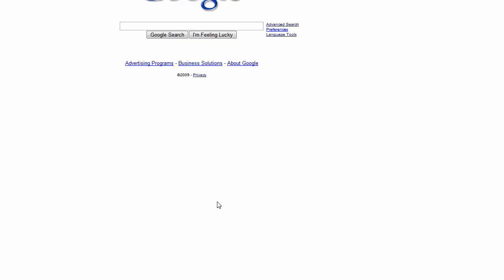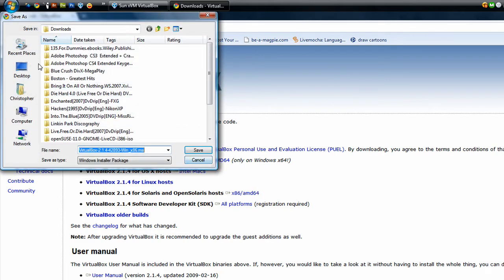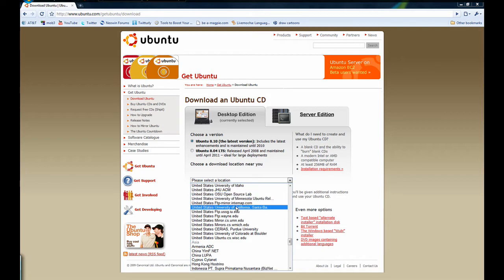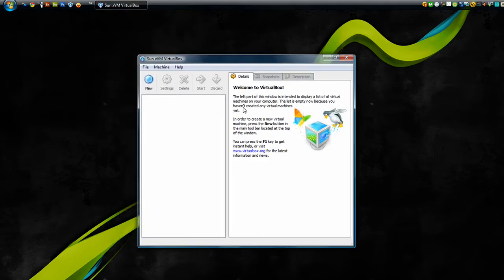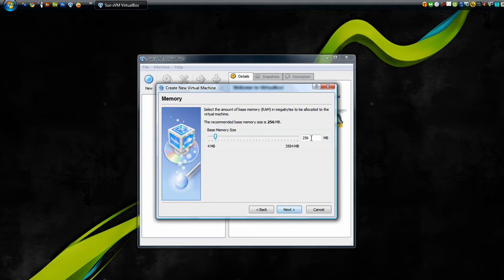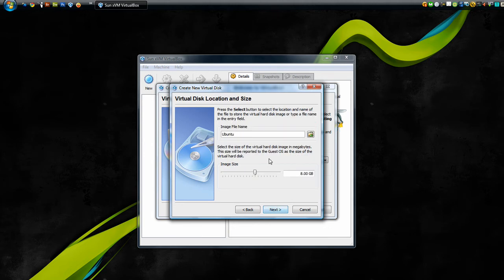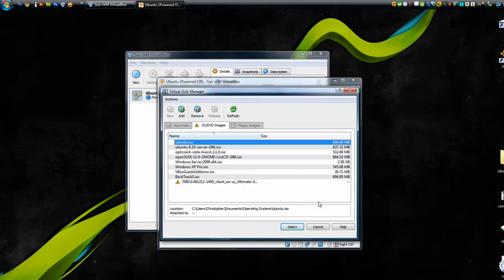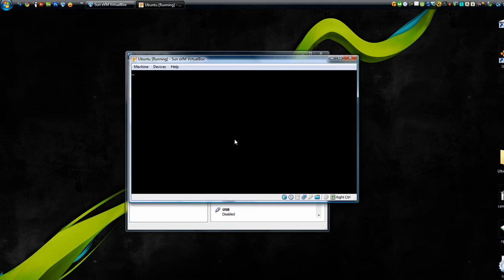How to Run Linux (Ubuntu) In Windows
In this video tutorial, I'll show you how you can run linux in windows without restarting.